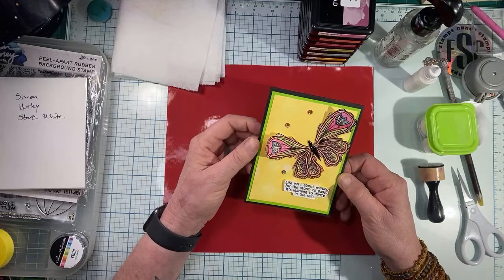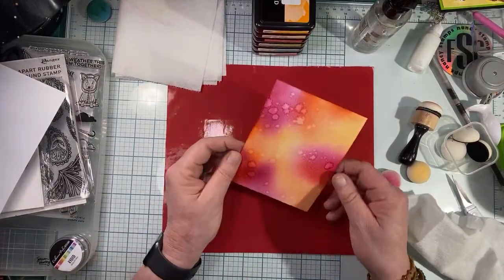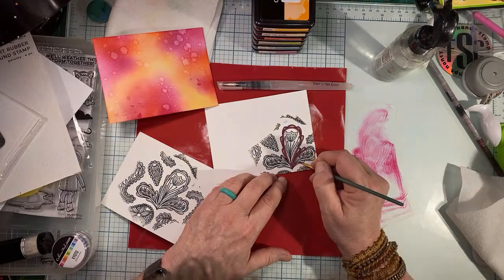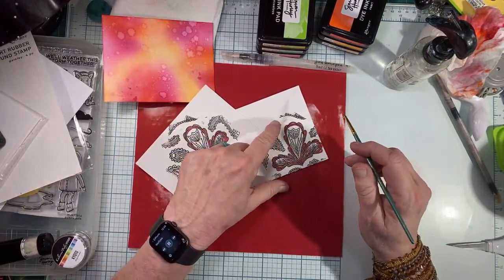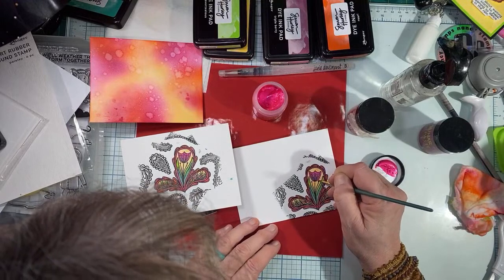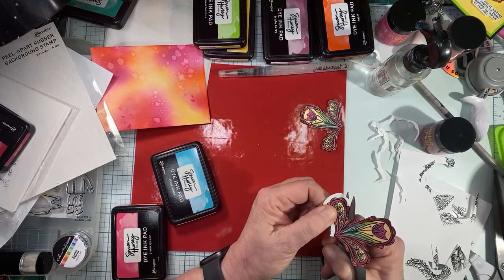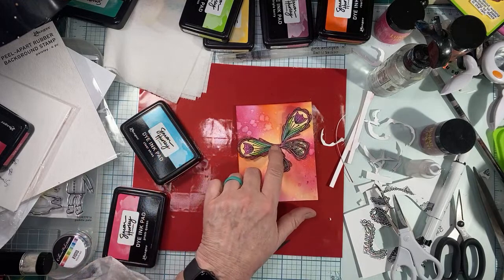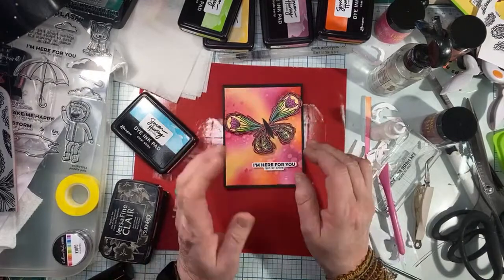Simon Hurley and Ranger products:Let’s make a beautiful butterfly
I recently received my Simon Hurley Paisley background stamp and I would like to show you how I turned the pattern into a butterfly!